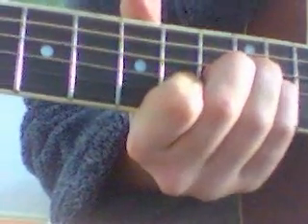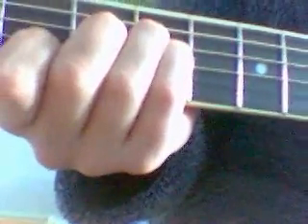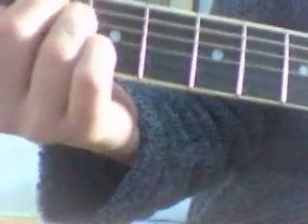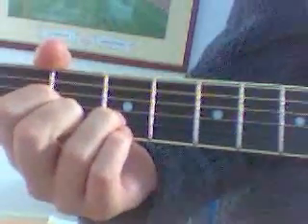SixsPiece - Pinball Wizard Lesson (2)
The second video for my tutorial of my cover of The Who's Pinball Wizard.